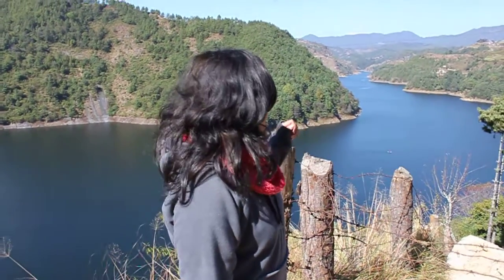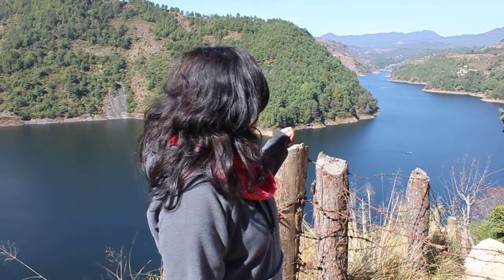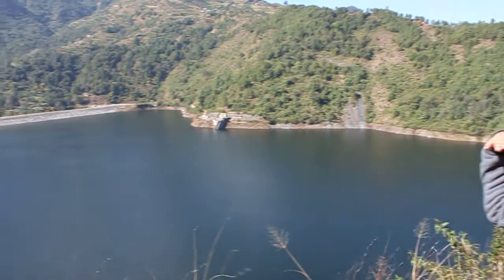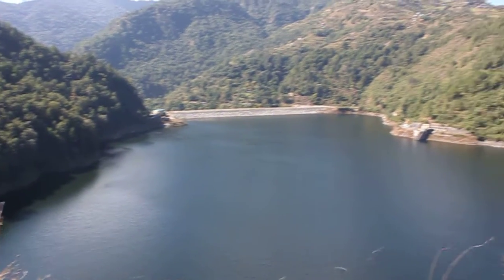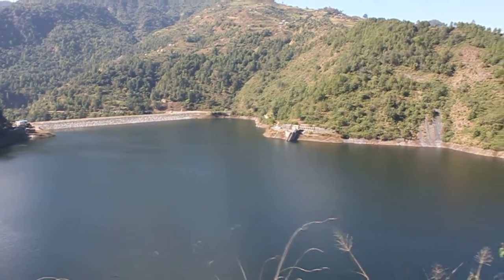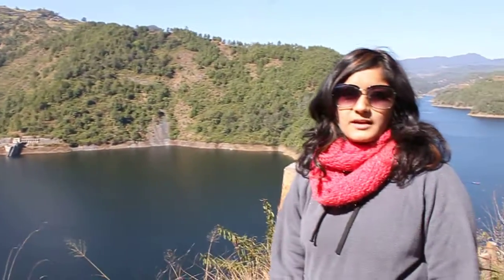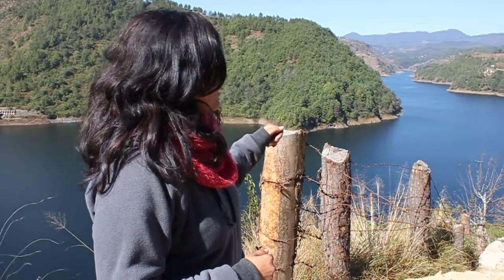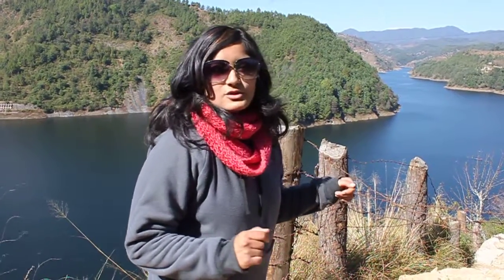Travel with Shikha 133 :- Kulekhani Dam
The Kulekhani Dam is a rock-fill dam on the Kulekhani River  in Makwanpur District of Narayani Zone, Nepal. The primary purpose of the dam is hydroelectric power generation and it supports the 60 MW Kulekhani I and 32 MW Kulekhani II Hydropower Stations. Construction began in 1977 and Kulekhani I was commissioned in 1982.